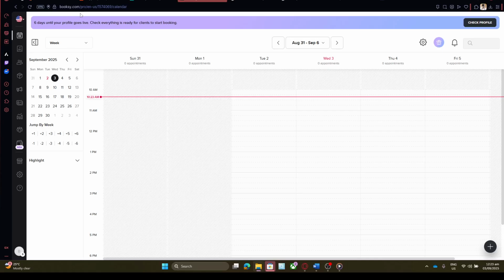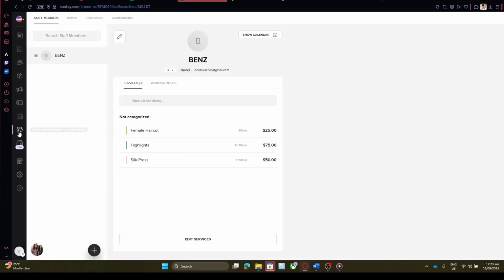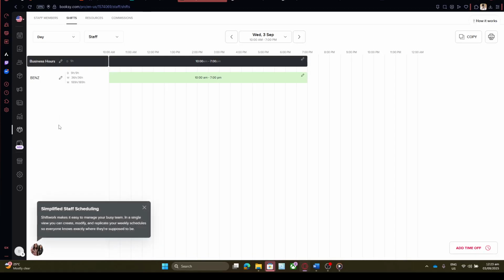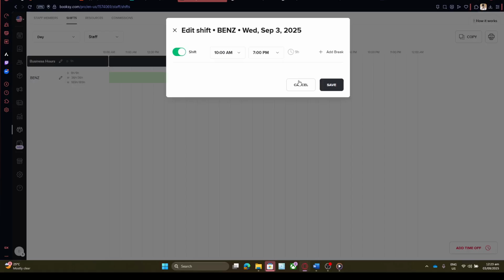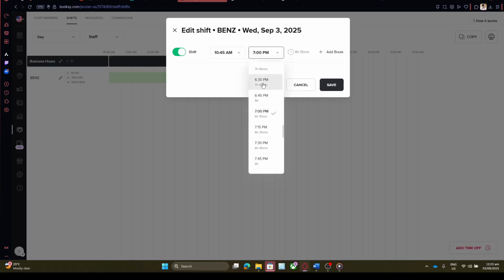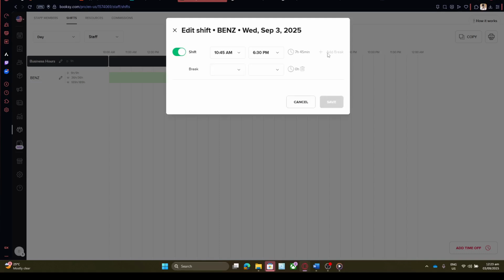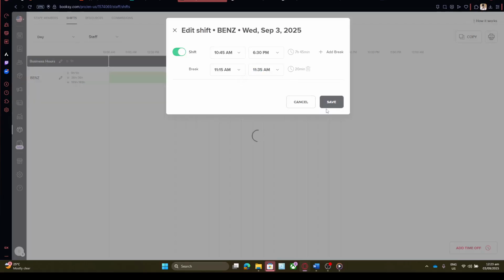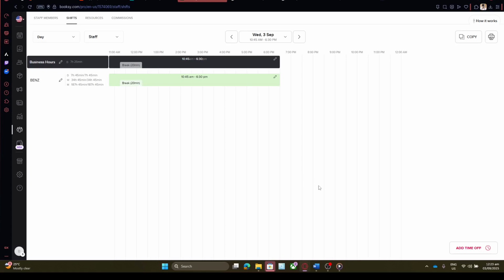How To Set Up Availability On Booksy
Need to set up your availability on Booksy? In this step-by-step 2025 guide, I’ll show you exactly how to customize your hours, set your working days, and ensure your schedule is ready for clients.

✨ In this tutorial, you’ll learn:
✅ How to log in and access your availability settings
✅ Step-by-step process to set up your hours and working days
✅ How to block off time for breaks, vacations, or special events
✅ Tips for optimizing your availability to maximize bookings

Whether you're a stylist, therapist, or small business owner, this guide will help you manage your schedule and get more clients through Booksy.